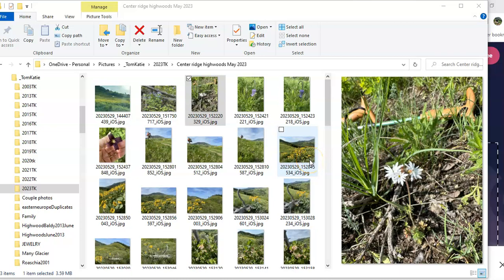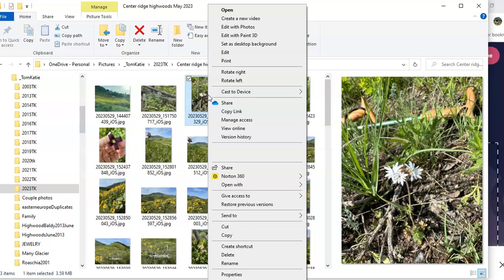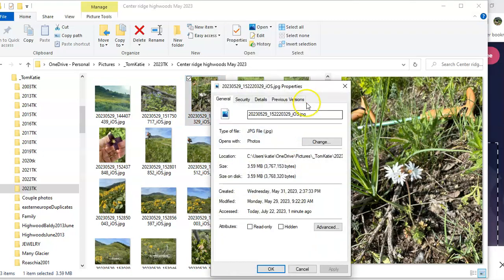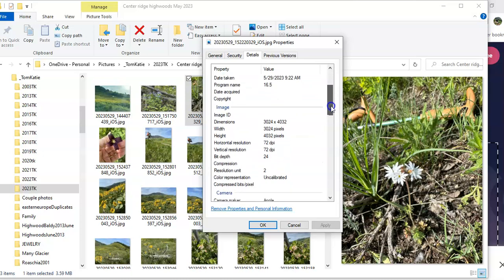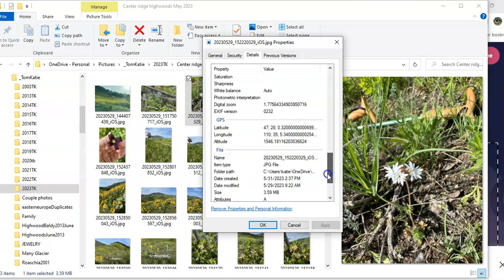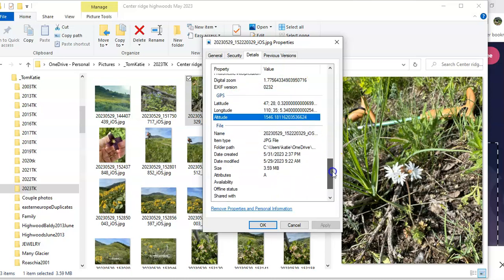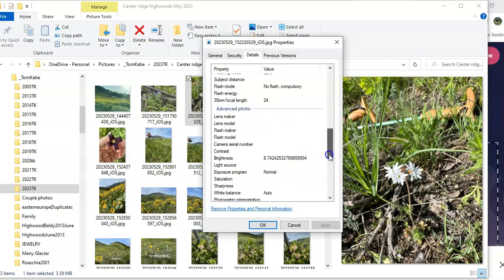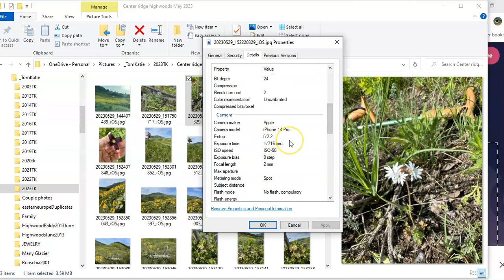Finding Properties on a Photo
How to find the properties and details about a photo using a PC.  You can find details on the type of camera, zoom, f-stop, shutter speed, date created, date edited as well as the GPS coordinates.